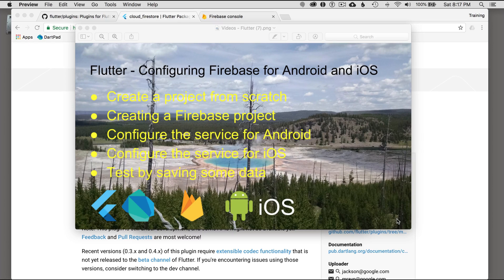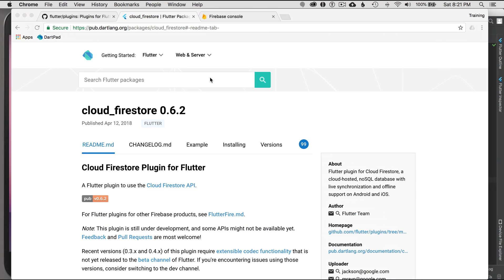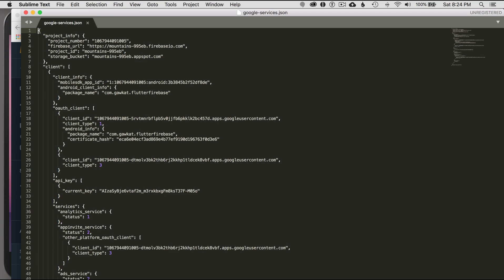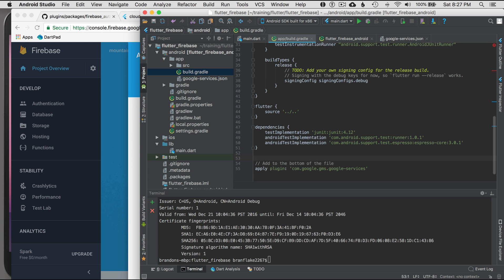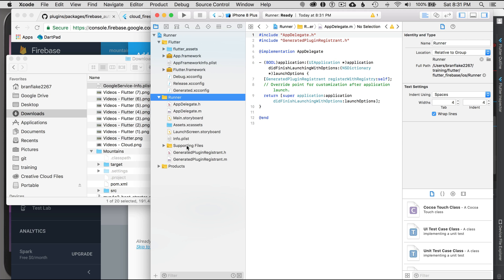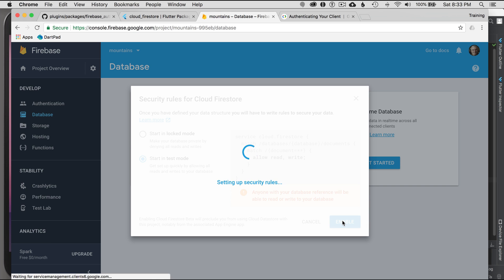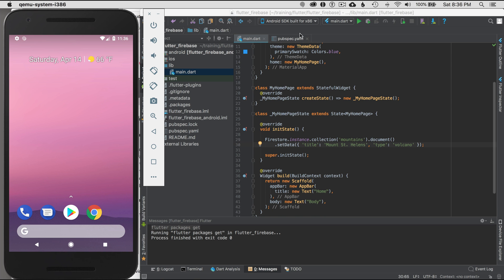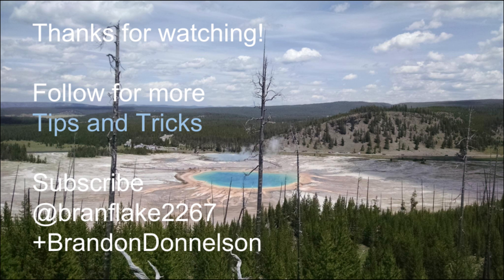Flutter - Configuring Firebase for Android and iOS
In this episode I cover how to configure Firebase for use in Flutter. I go over how to configure the Android platform and iOS platform. At the end I persist some data to verify it all works.

This episode covers:
- Create a project from scratch
- Creating a Firebase project
- Configure the service for Android
- Configure the service for iOS
- Test by saving some data